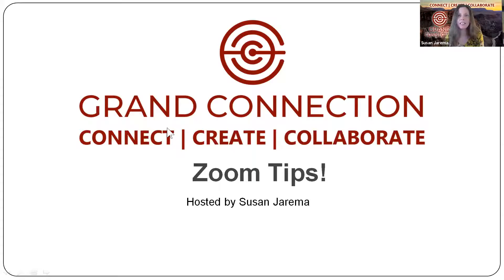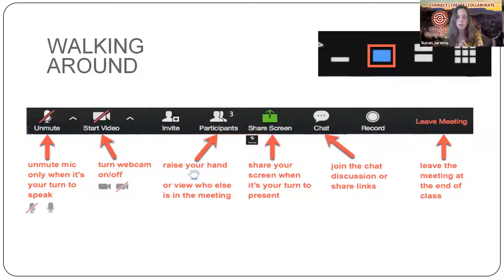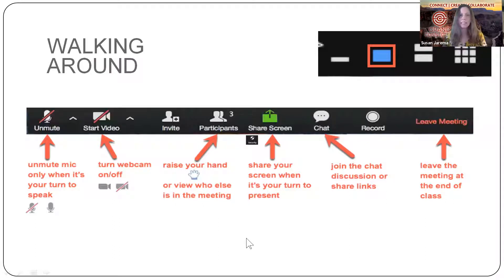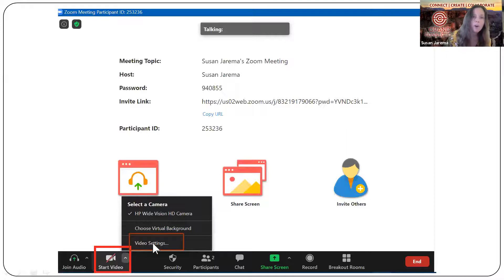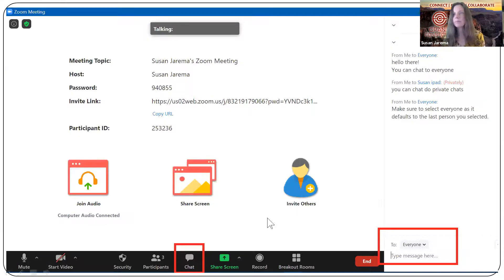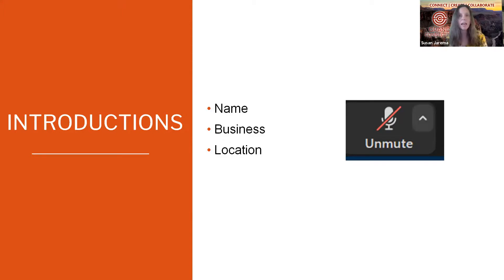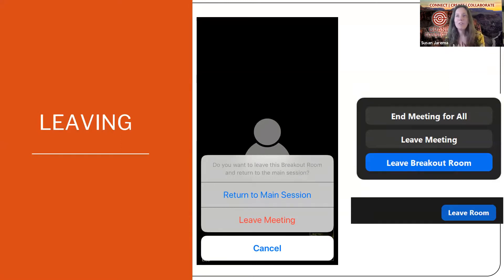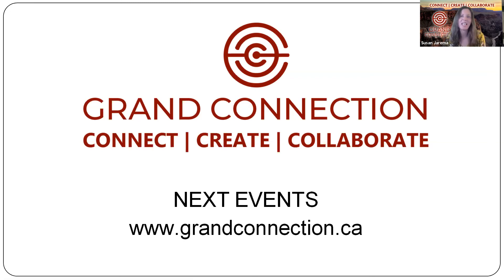Zoom Training with Susan Jarema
Learn the skills you need to navigate on Zoom during the Grand Connection events successfully.